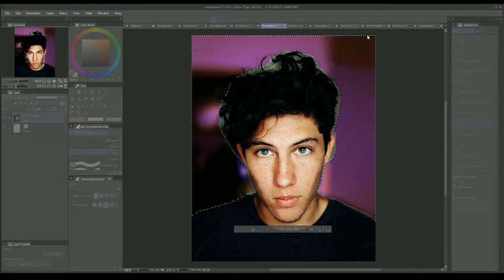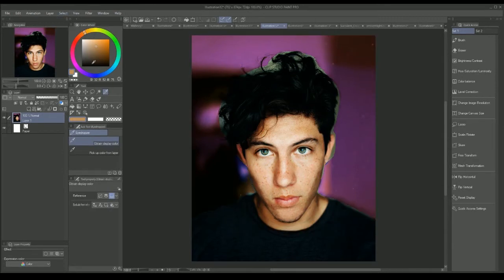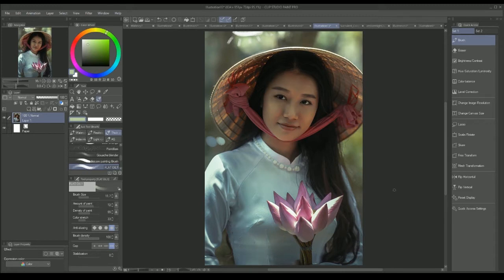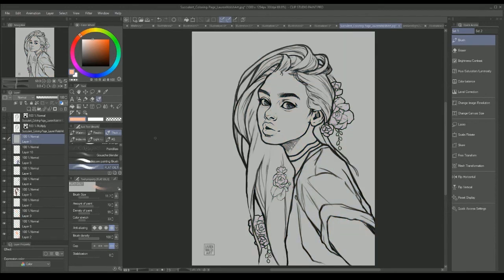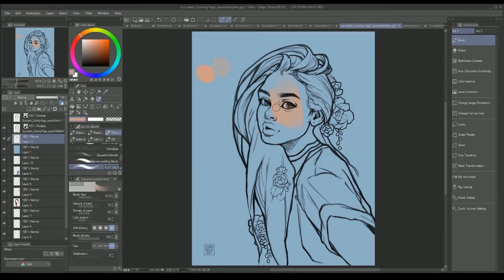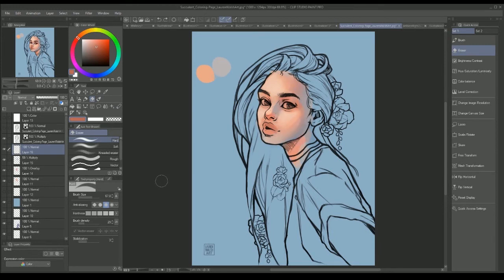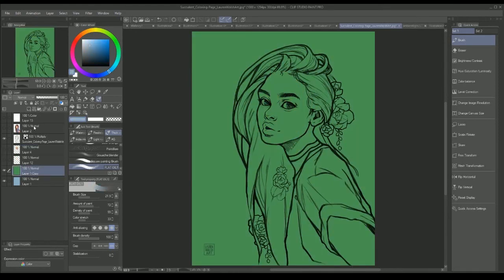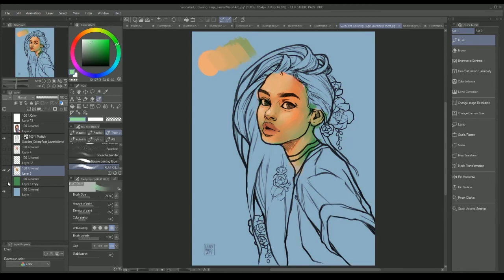IMPROVE YOUR COLORS With These Simple Steps!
Ambient light and hue variation make such a huge difference in the colors of your work! Here's my quick and easy way to incorporate the colors of the environment into your characters as well.

I'd love to see any art that you create using these tips! Feel free to tag me on social media to share your work :)

Lineart drawn by Lauren Walsh, used here with permission. Check out her work as well, she's fantastic: